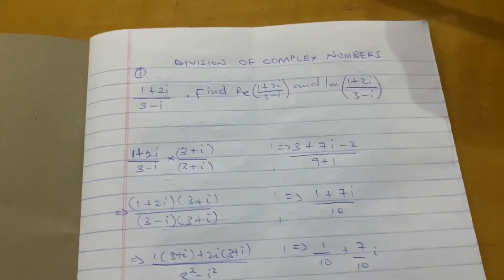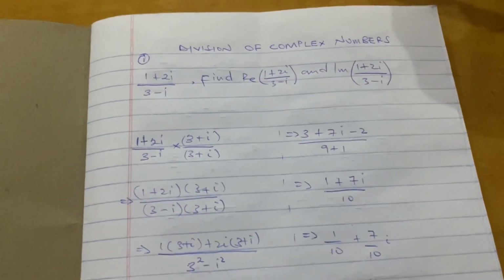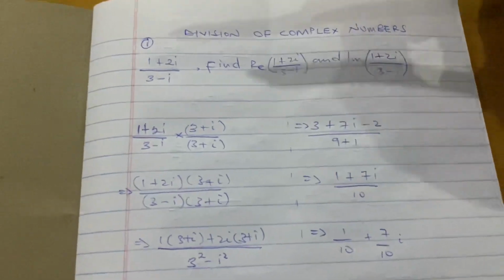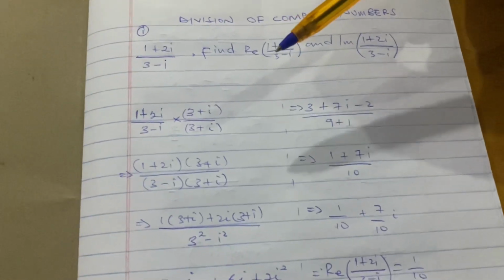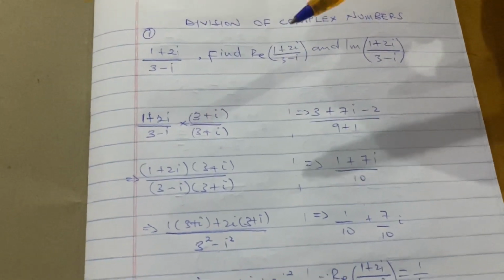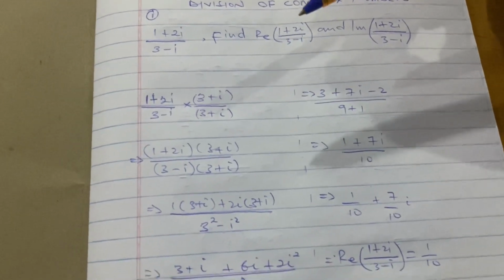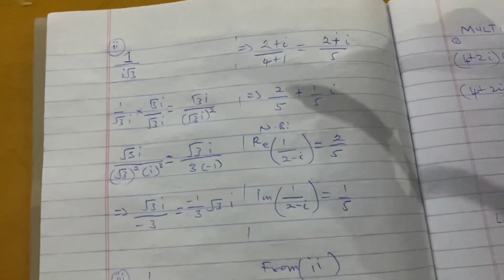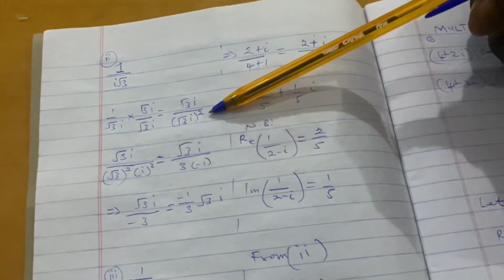Dividing Complex Numbers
This is a video on the division of Complex Numbers .

Video Editing App: Inshot

App for creating Thumbnail : Canva